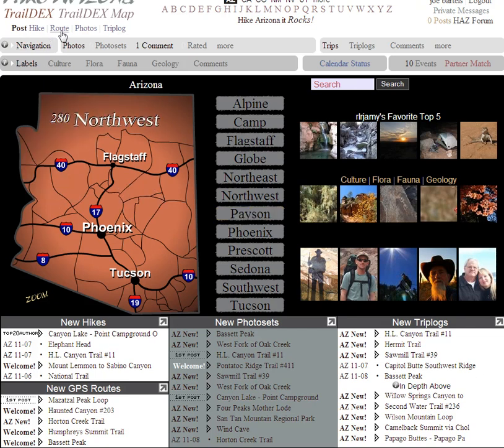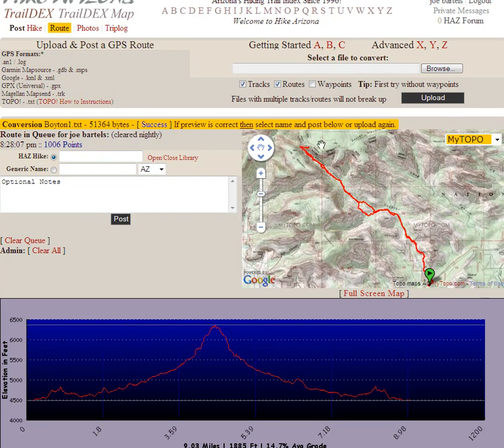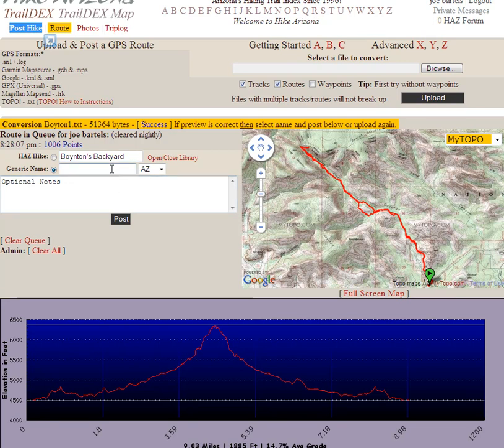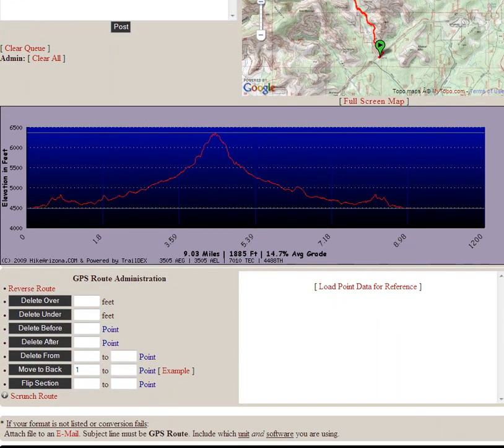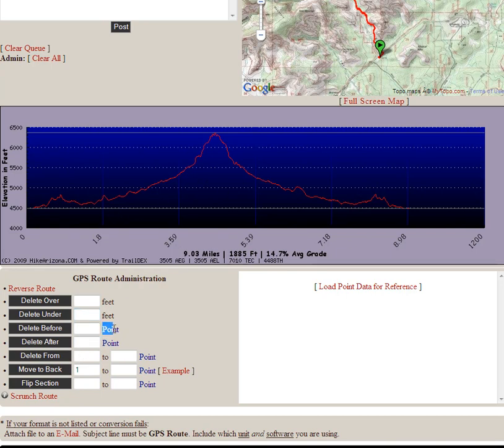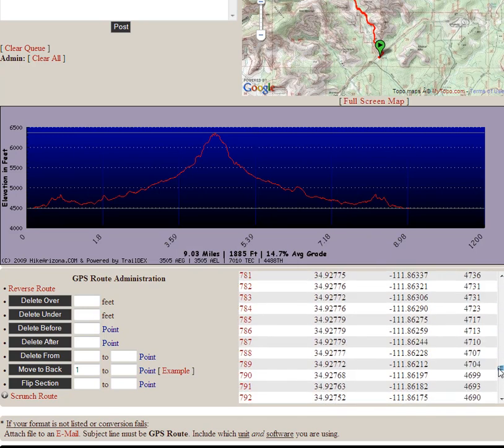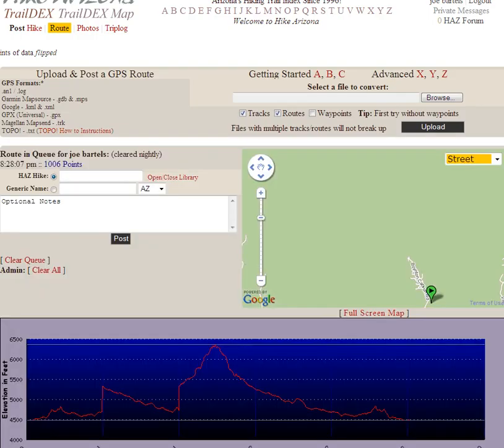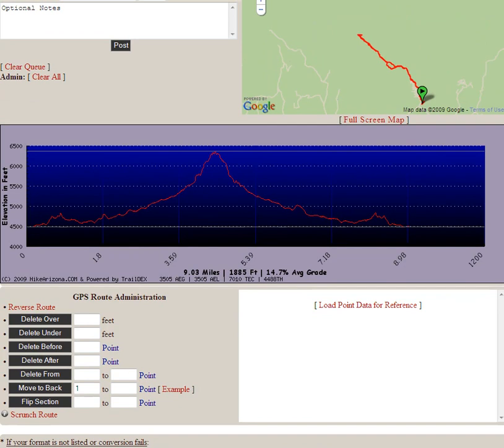GPS Route Upload Tutorial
HikeArizona.COM GPS Upload Tutorial